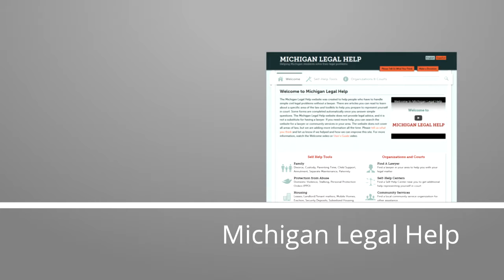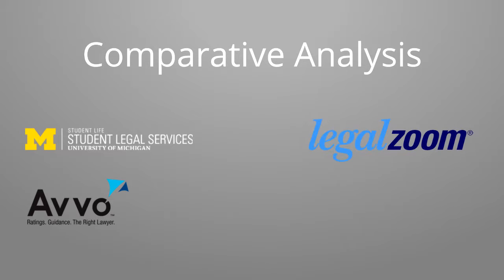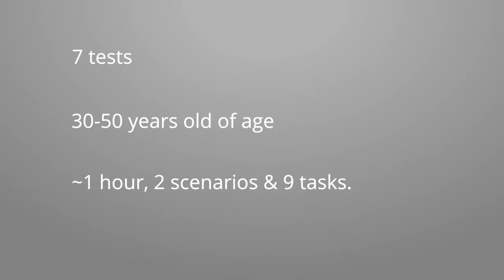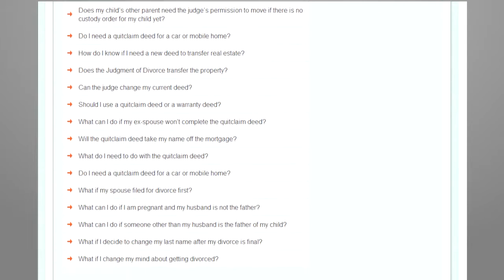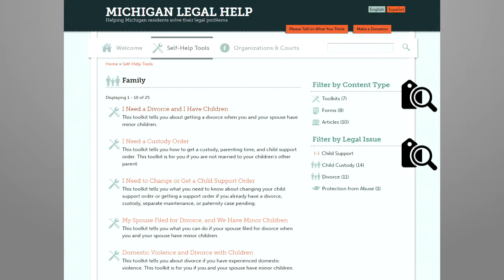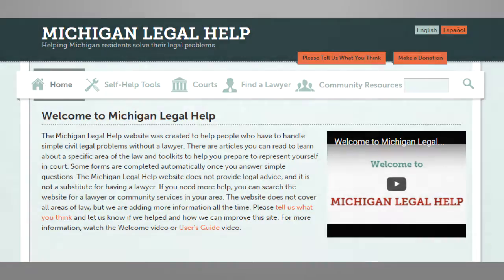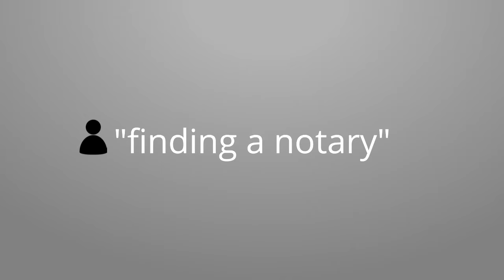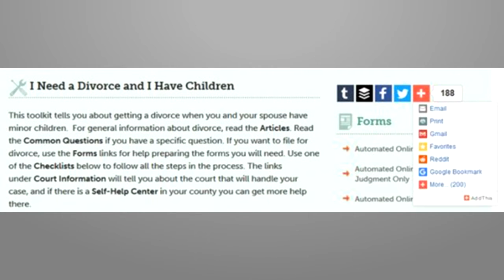SI 622 MLH Final Report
Final report video created for Michigan Legal Help by my SI 622 team as a part of the University of Michigan School of Information